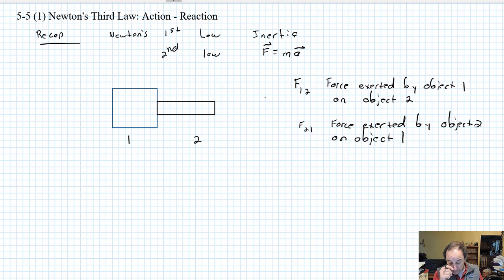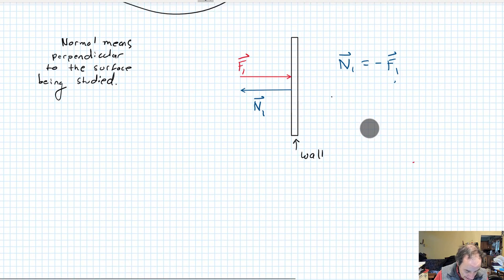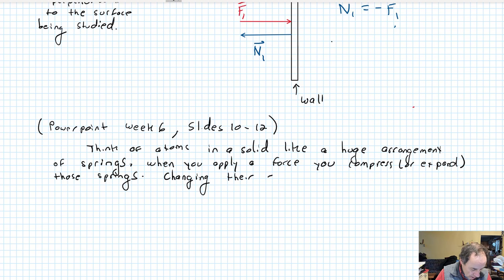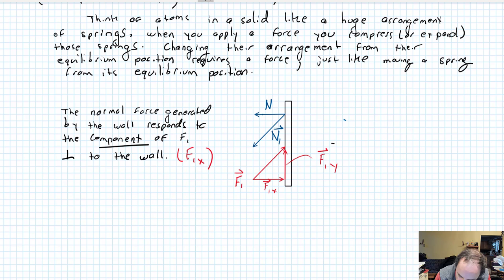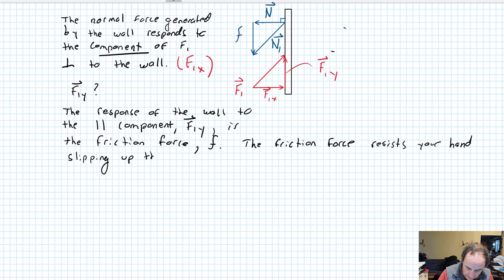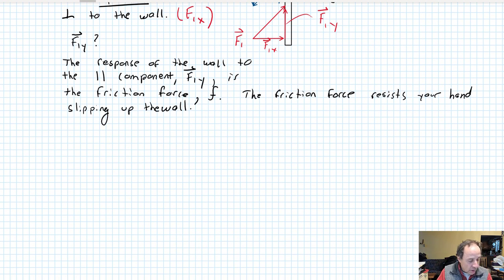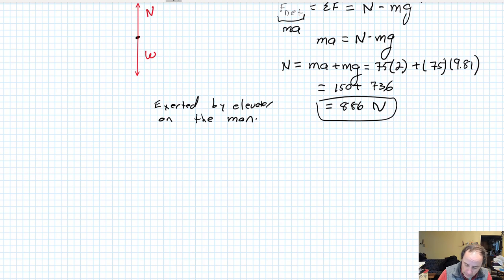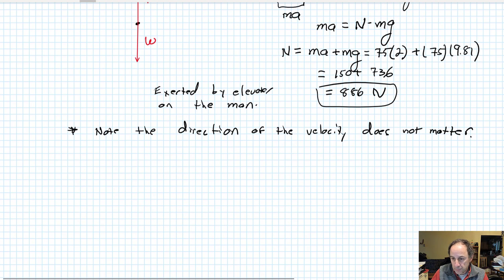105 Ch 5-5 part 1